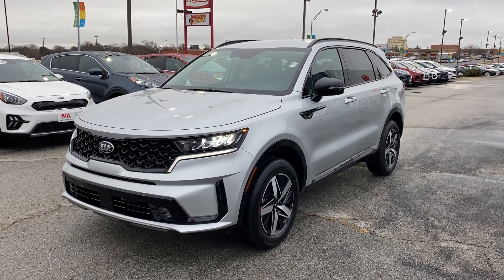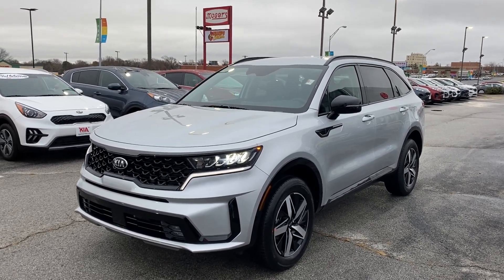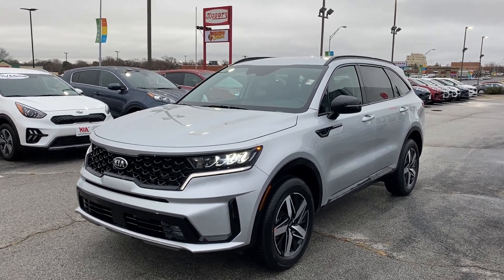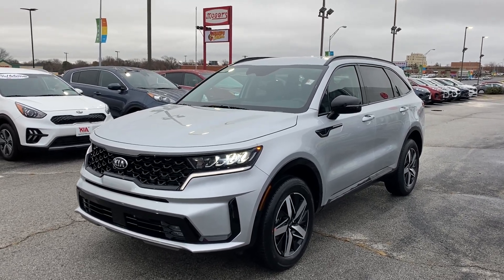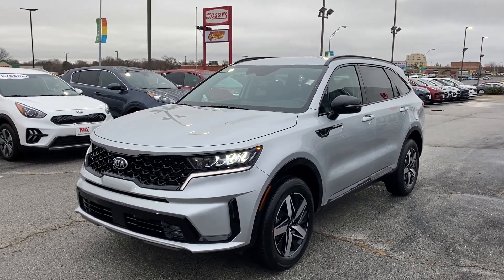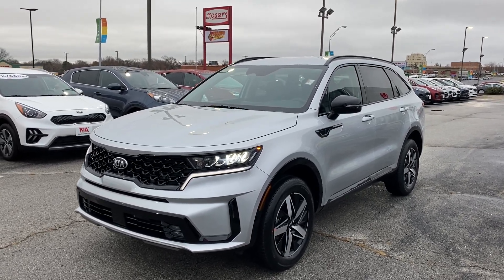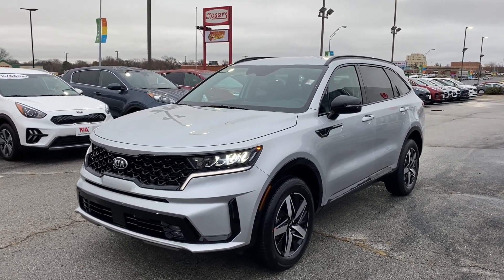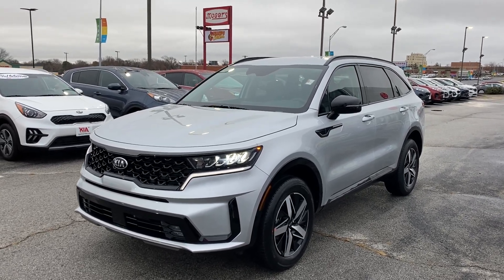2021 KIA Sorento EX AWD in Sparkling Silver with Black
Stock #: MG012301